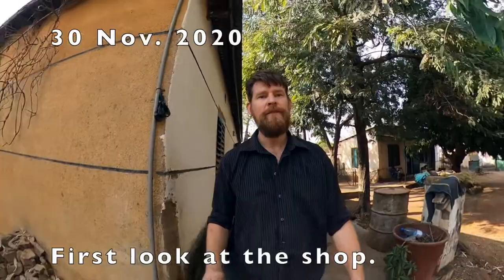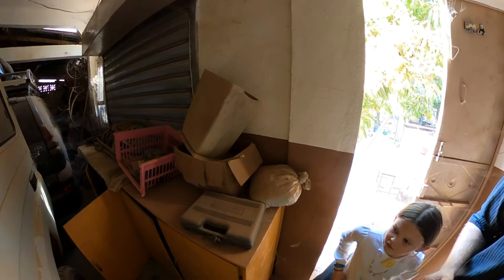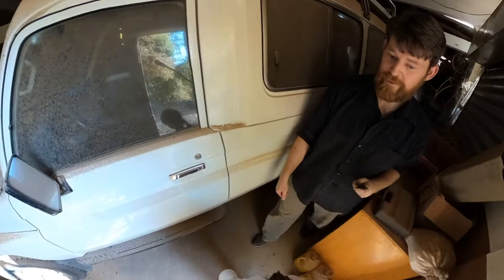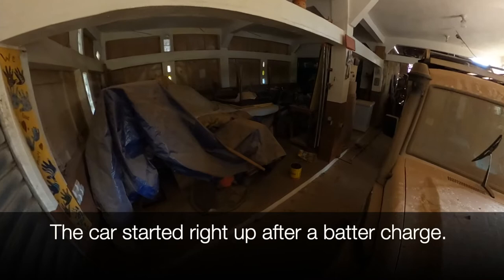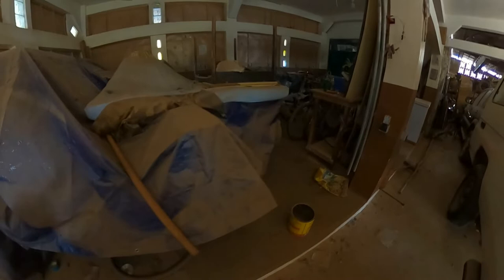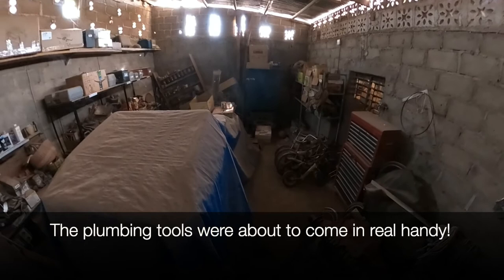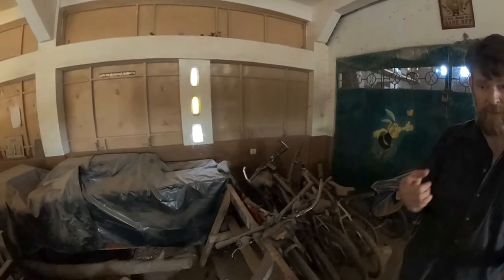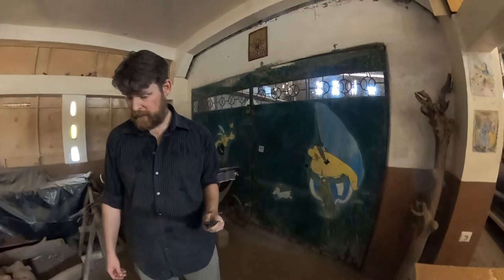"Hey Bro" 2020 November 30 - First look at my shop after two years away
I am really thankful for this shop. It only took a few weeks to get used to everything being dirty all the time. After two years most all of my wood should be dry. I can't wait to get to it.